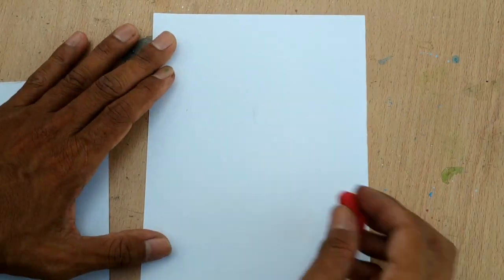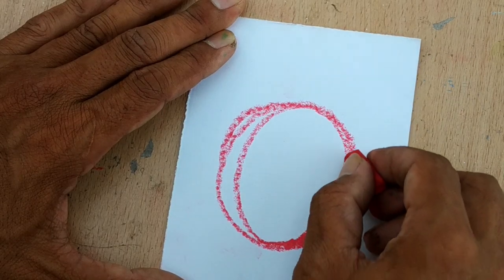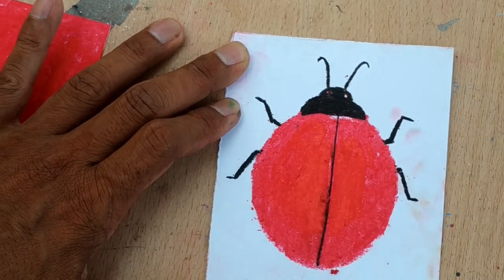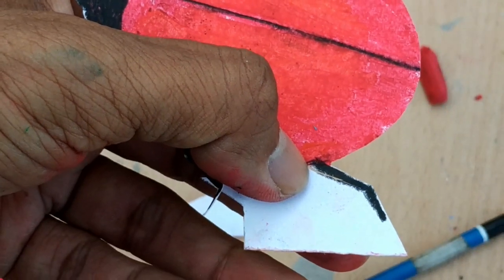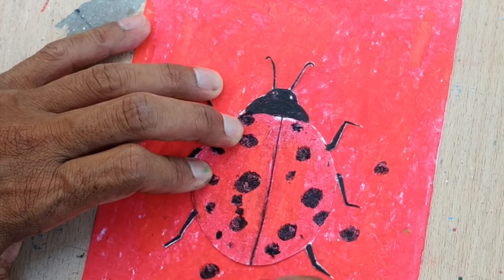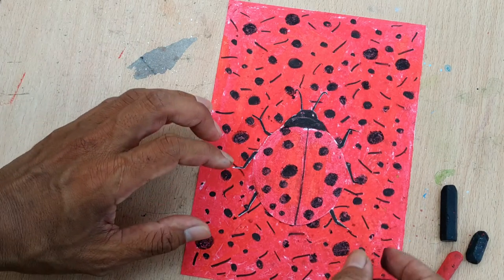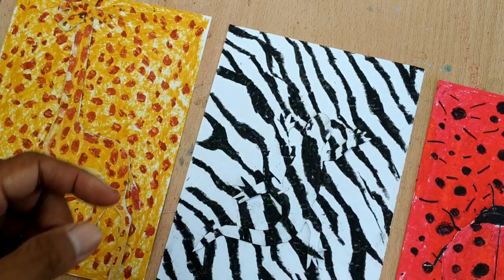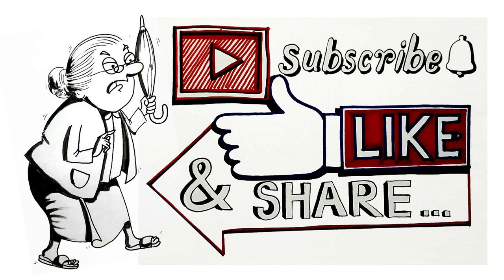CAMOUFLAGE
You will need two pieces of paper, for back ground and the object. I use oil pastel for coloring. You can use any coloring supplies you have.
1. Using pencil to draw an object you want. It could be anything. Think about what it is, and how the back ground will be.

2. Both back ground and the object are done separately.
3. Cutting the object once you've finished drawing and coloring

4. Making sure that colors and  patterns you put on the object and the back ground  are the same

5. Please watch the video to get the detail.